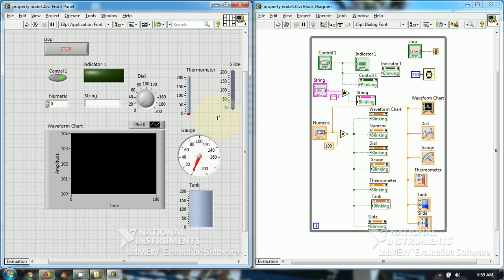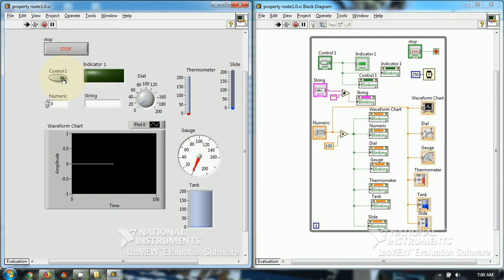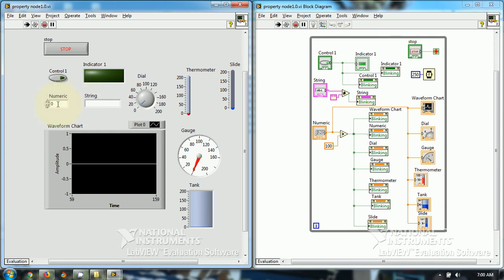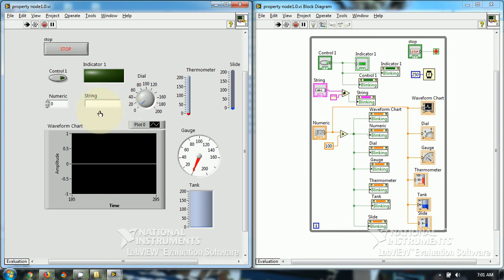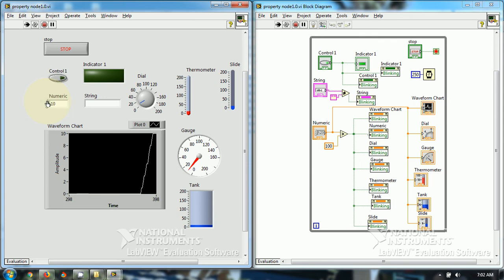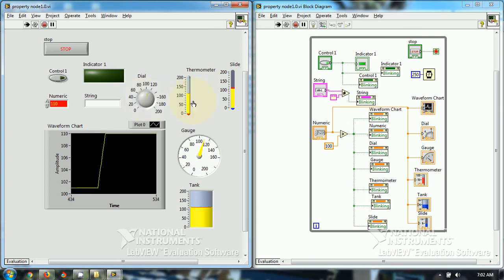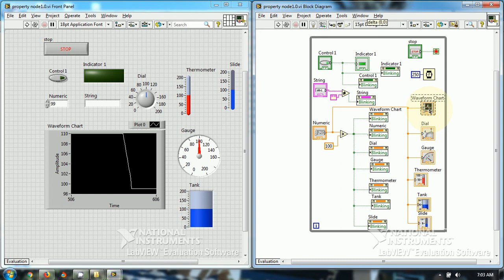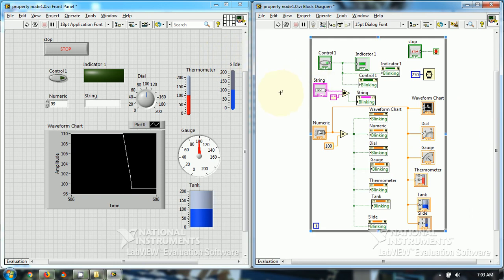How to make front panel objects blink in LabVIEW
This video tutorial describes how to make front panel objects blink in LabVIEW.It is also useful for CLAD EXAM Preparation.